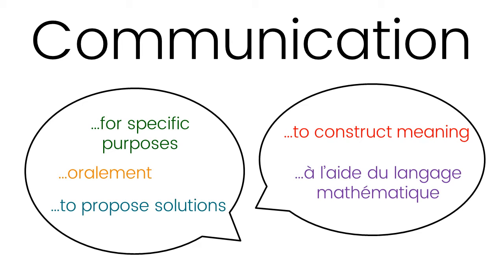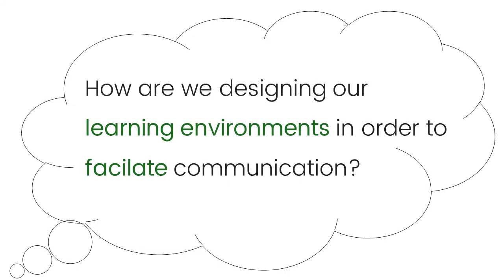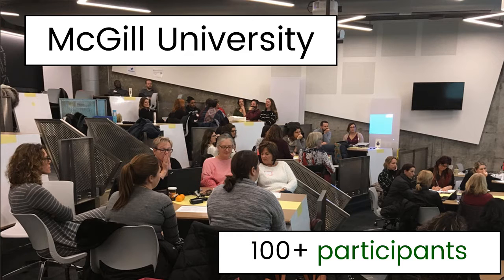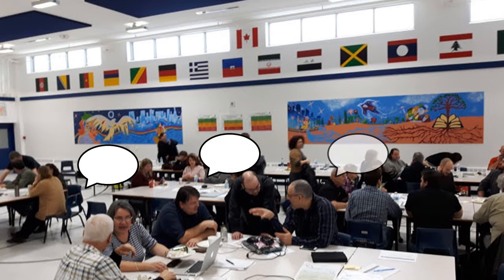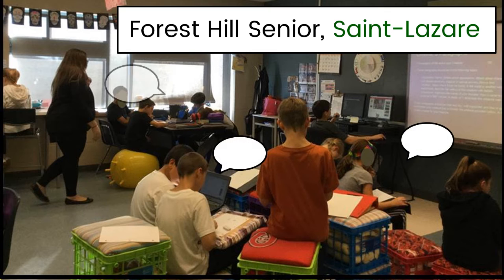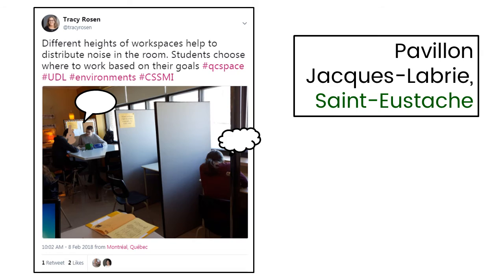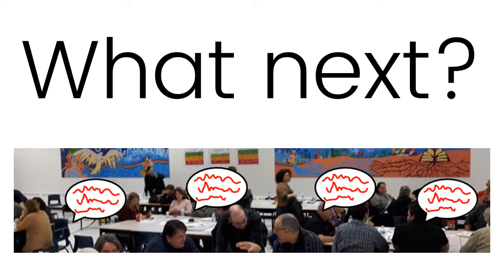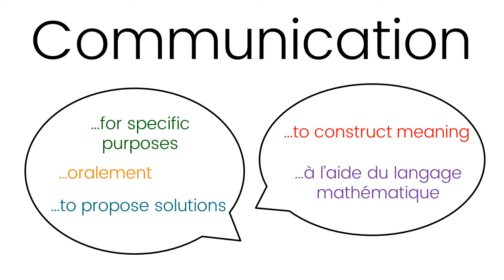Communication & our learning environments